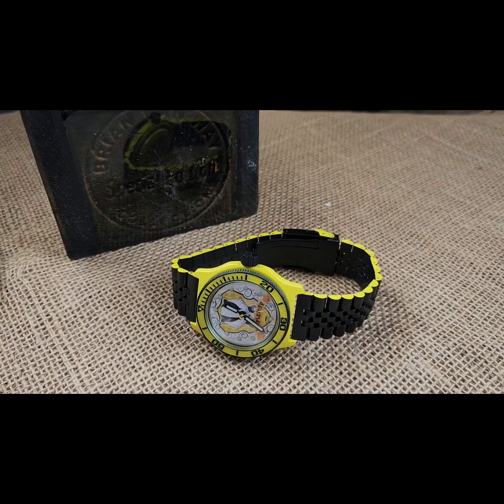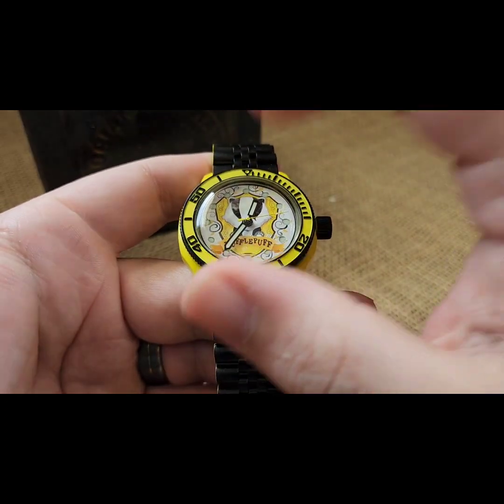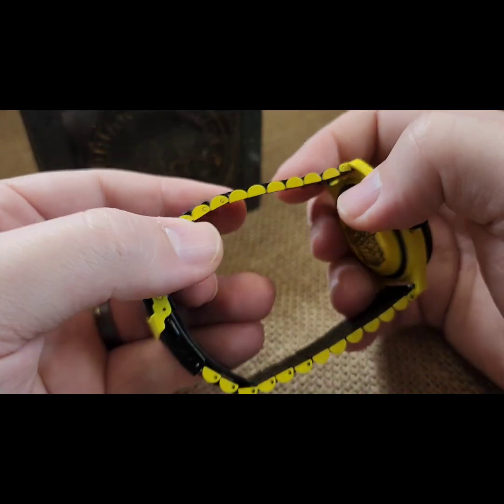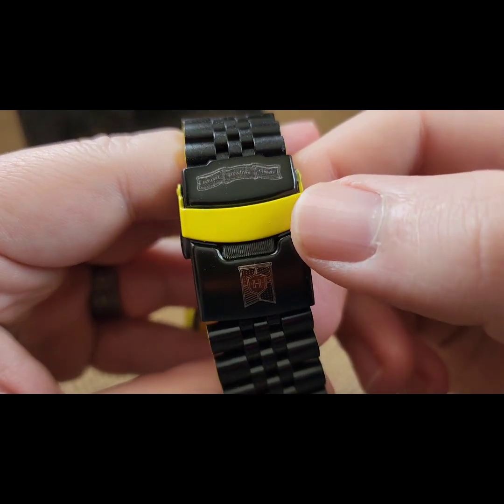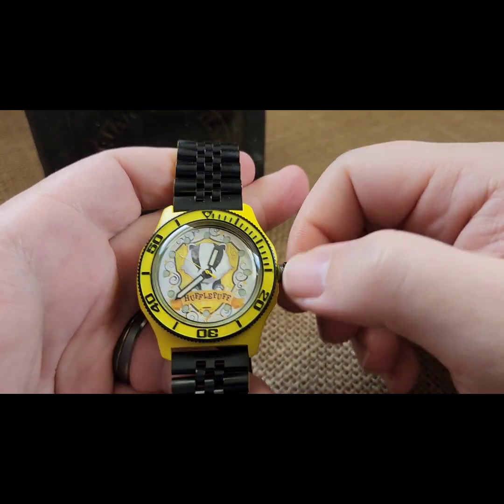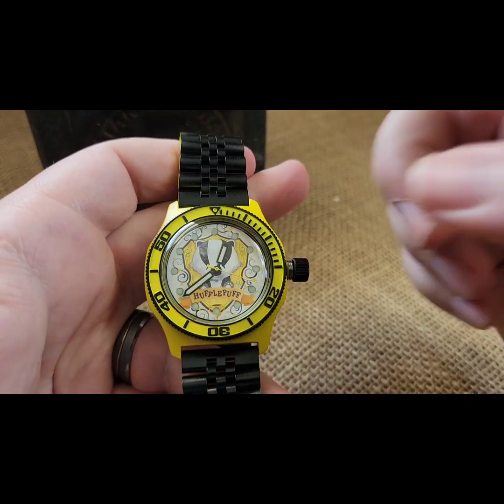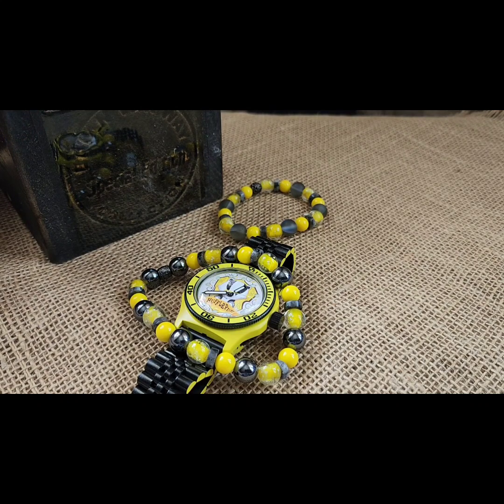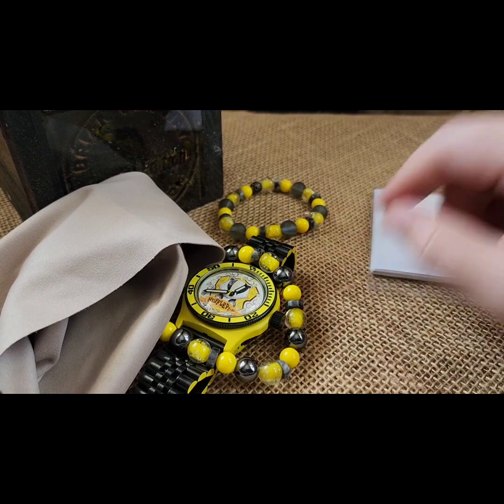Build #995 - Hufflepuff - Miller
Custom screen printed Hufflepuff dial on an auto 2415 movement; Yellow cerakoted case; black cerakoted crown; dual yellow and black cerakoted bezel, solid caseback, and jubilee SS; custom engraved crown, caseback, and clasp; black hand set with yellow arrow